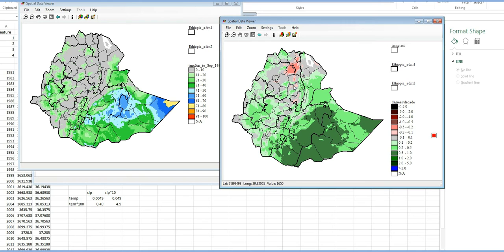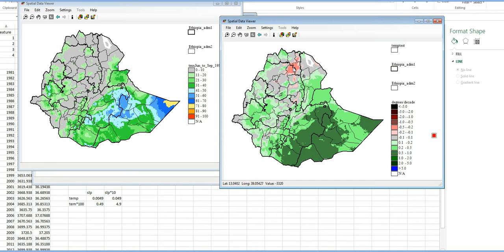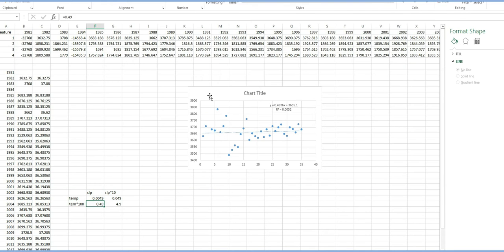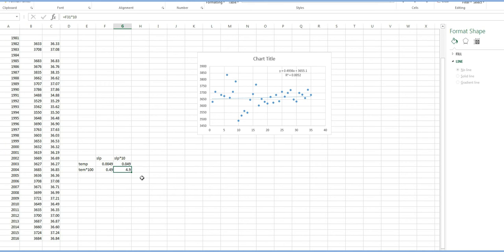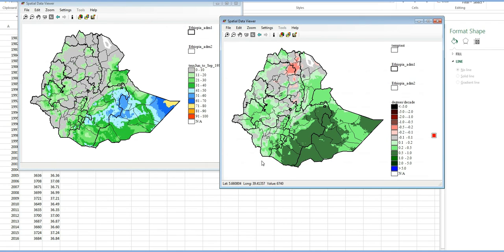question toT temp